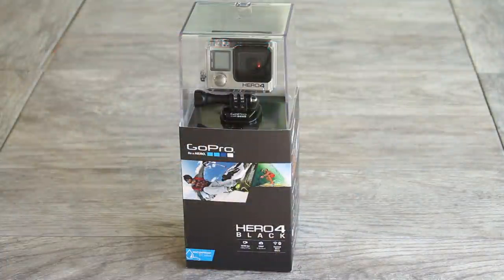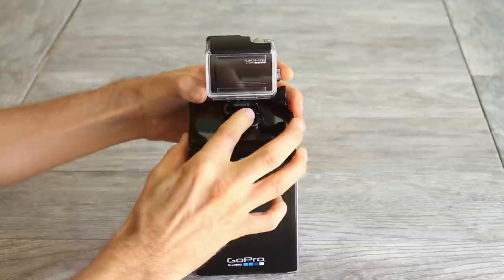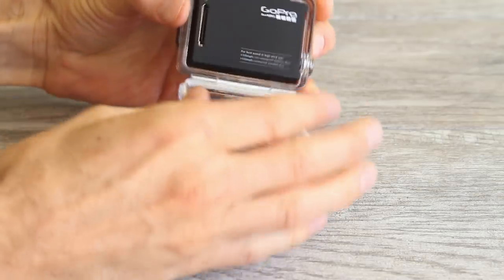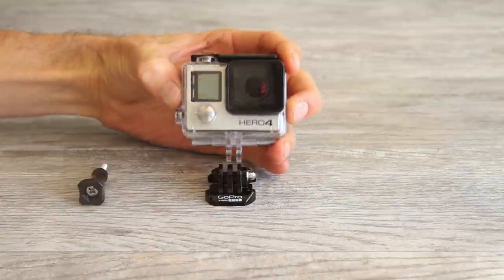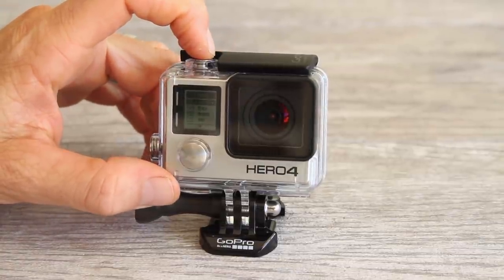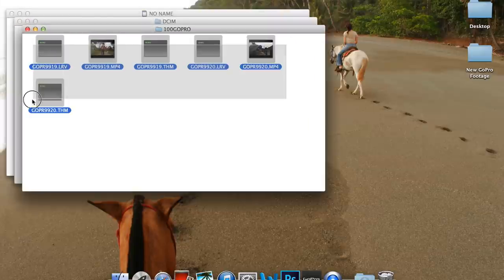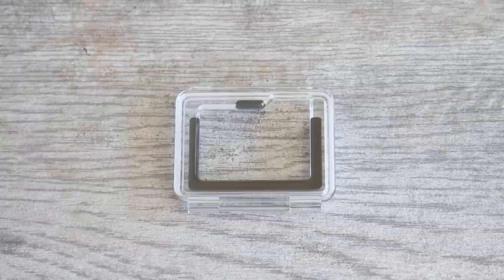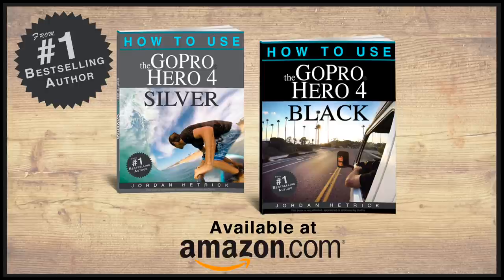GoPro HERO 4 Black & Silver Tutorial: How To Get Started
Unboxing, Setting Up and Getting Started with Your GoPro HERO 4 Black/Silver.
For more help with your GoPro HERO4 camera, check out my books:
How To Use The GoPro HERO4 SILVER
How To Use The GoPro HERO4 BLACK

NEW!!! How To Use The GoPro HERO5 BLACK is available

This video shows you how to set up your GoPro Hero4 Black or Silver camera so you are ready to start recording videos and photos with it! For the Hero 4 Black and Silver Editions.

This video includes:
0:37   Unboxing and Setting Up your Hero4
1:54   Removing your camera from the Waterproof Case
2:16   Installing the Battery and Inserting a Micro SD Memory Card
3:28   Putting your camera back in the Waterproof Case
4:24   Turning your camera on, changing shooting modes and recording
6:43   Charging your camera and transferring files
8:03   Updating your camera’s firmware
8:54   Changing the Backdoors
11:14   Mounting Basics

To learn invaluable information about Settings, Mounting, Filming, Editing, and Sharing, check out my book for your specific camera:
How To Use The GoPro HERO4 BLACK is available
How To Use The GoPro HERO4 SILVER is available

How To Use The GoPro HERO / HERO4 SESSION is now available

Jordan Hetrick